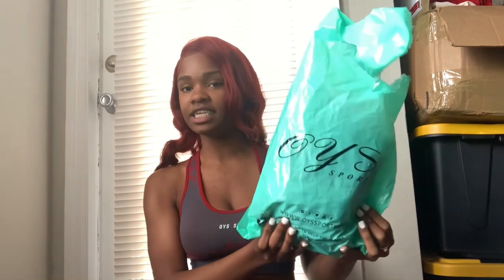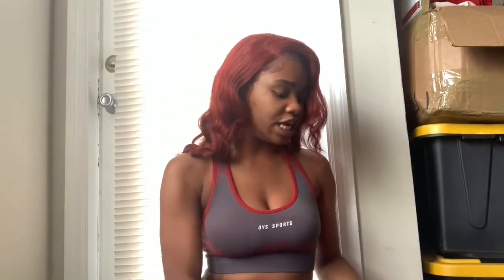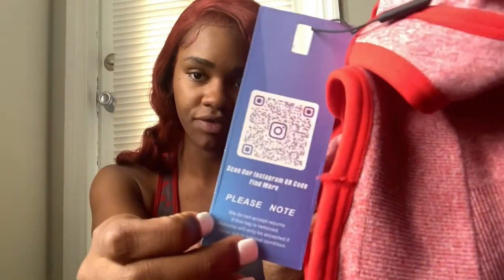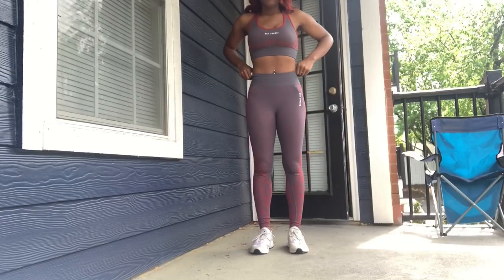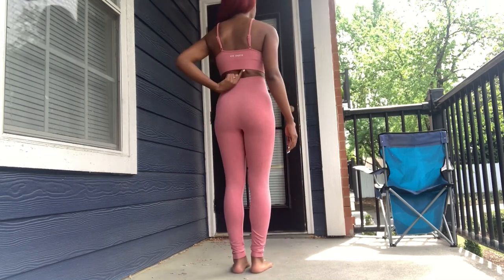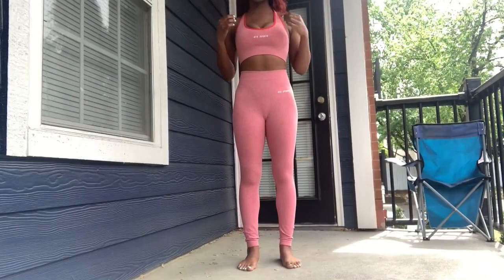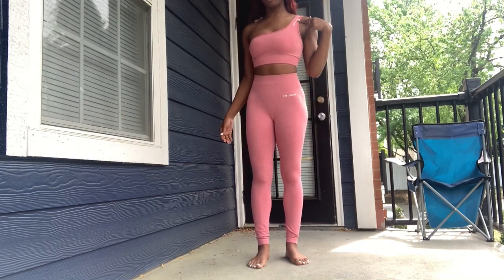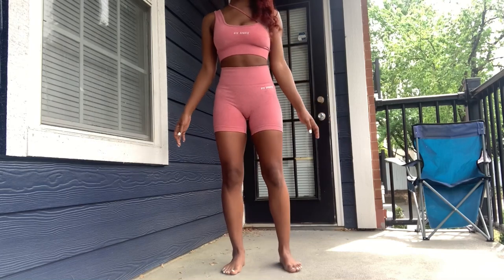OYS SPORTS Athletic Try On Haul & Review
OR USE CODE: ICES